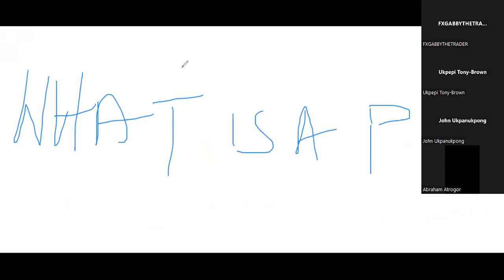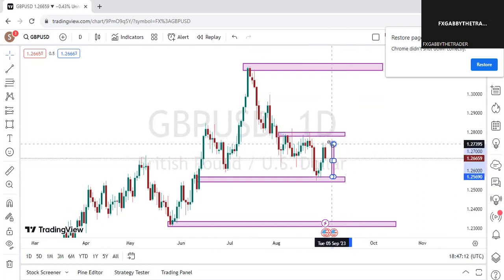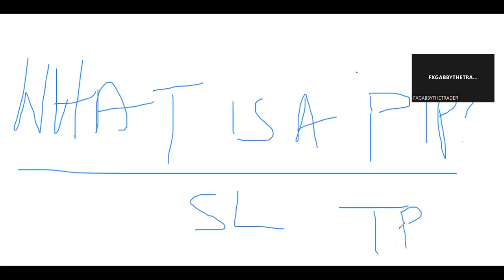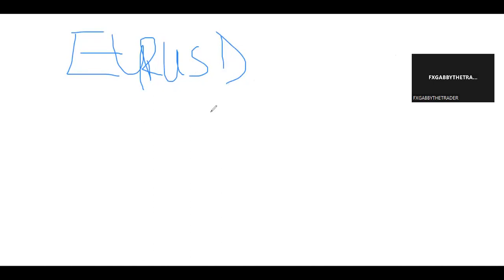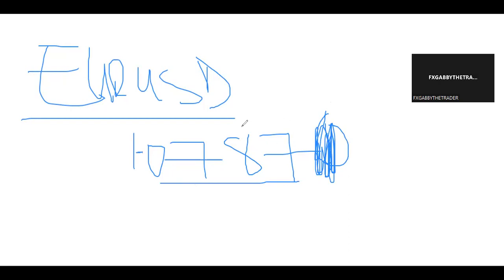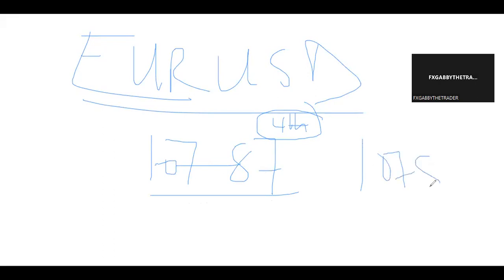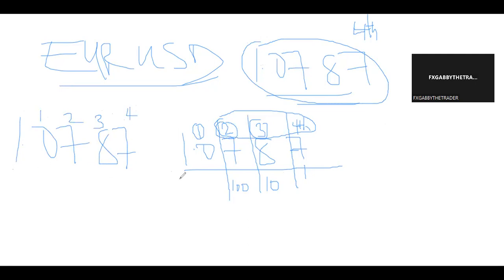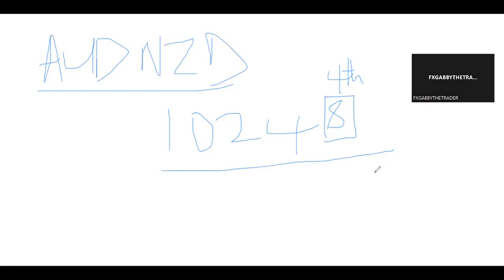INTRODUCTION TO FOREX 07 PIPS